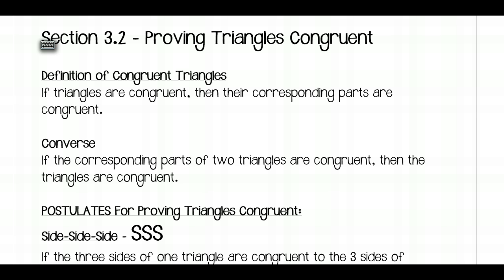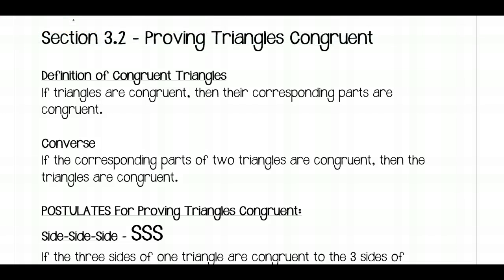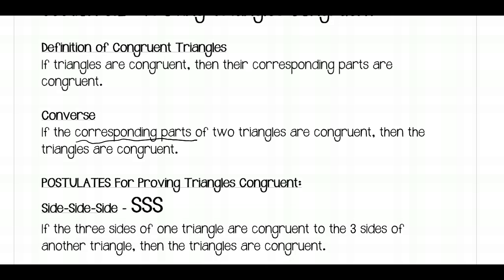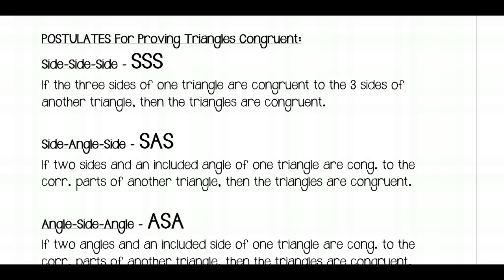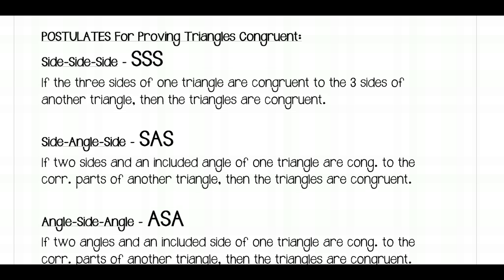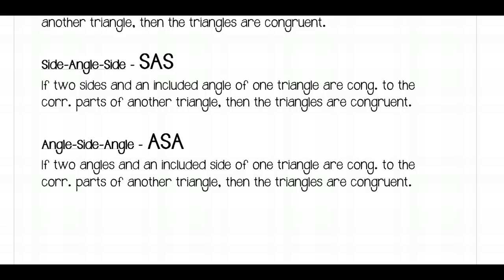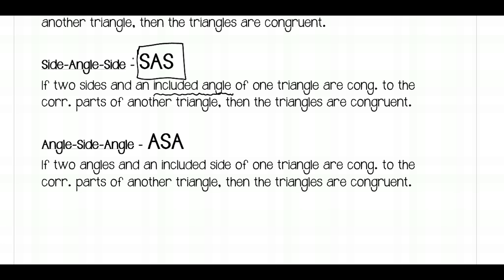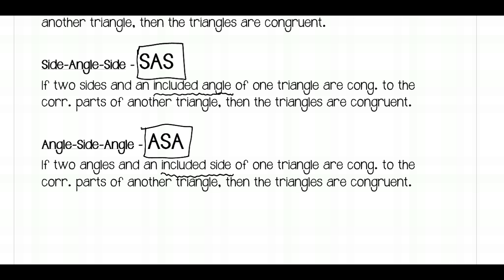Geometry Honors Section 3.2 Video 1